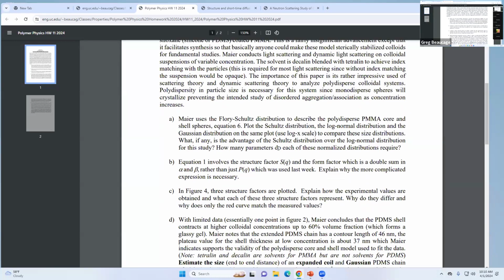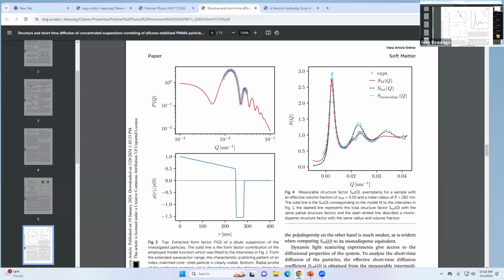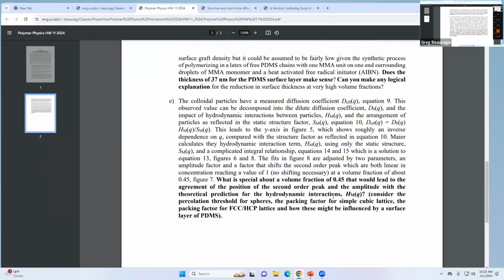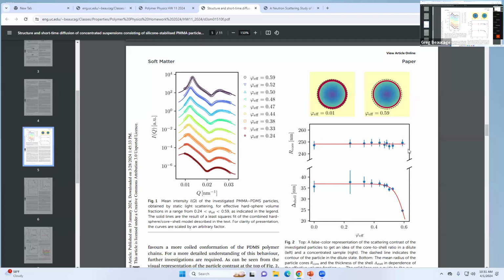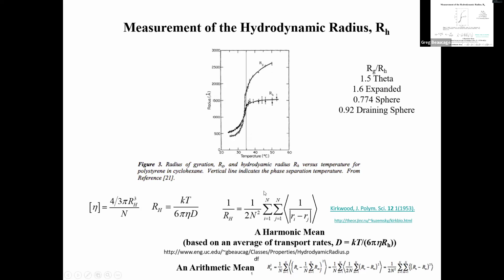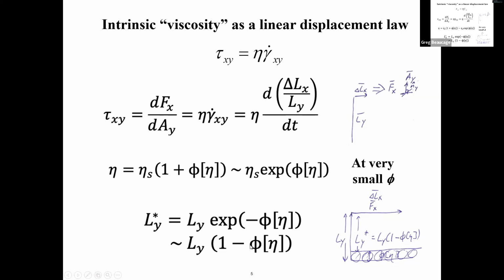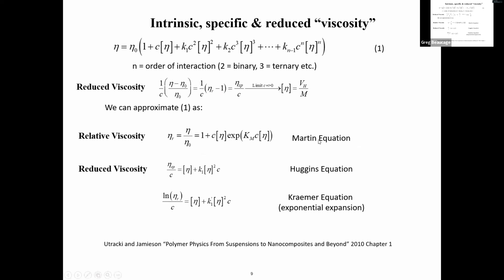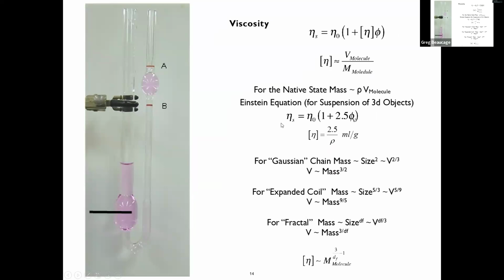Polymer Physics 240401 GMT20240401 141030 Recording 1920x1080